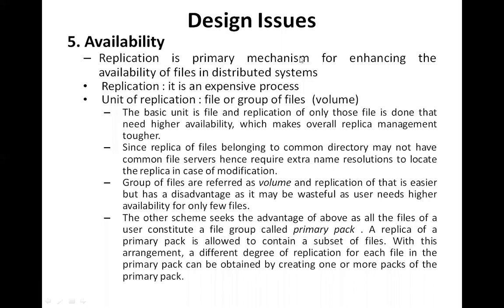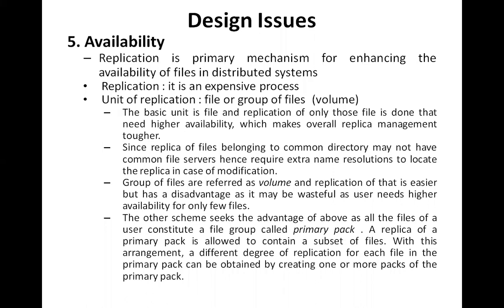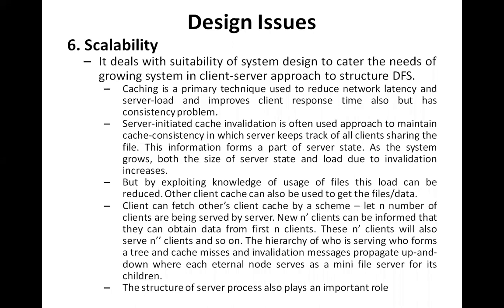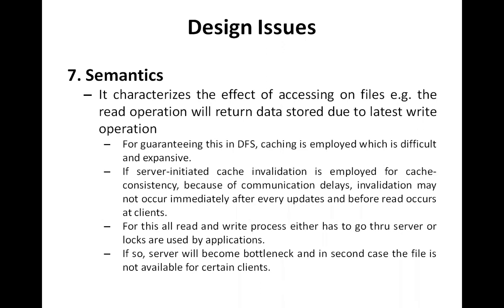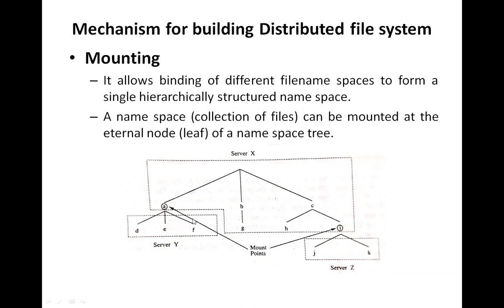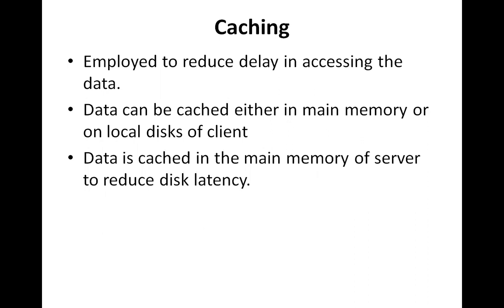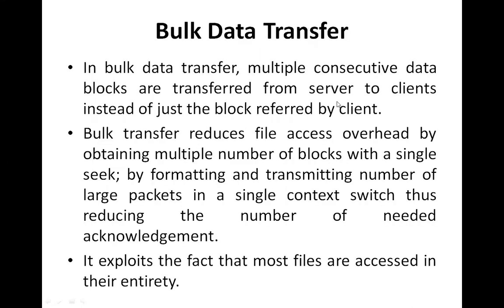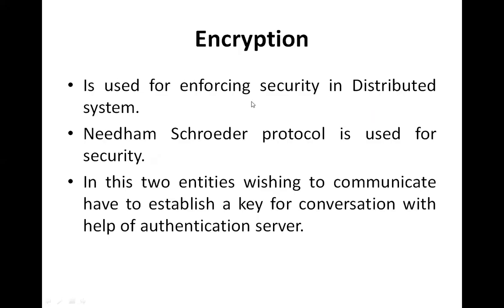DS unit 3 Part 6 DFS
Design issue and mechanism for building Distributed File System